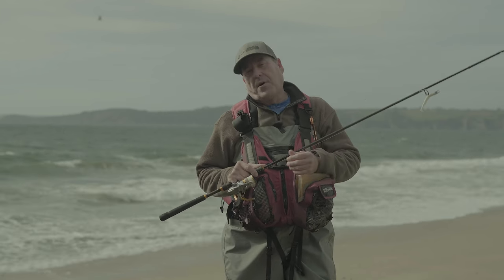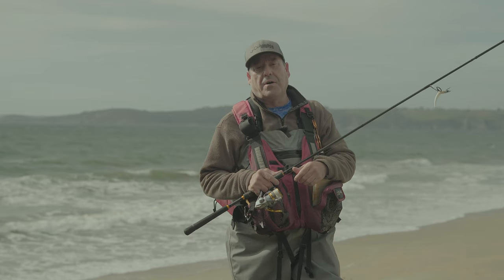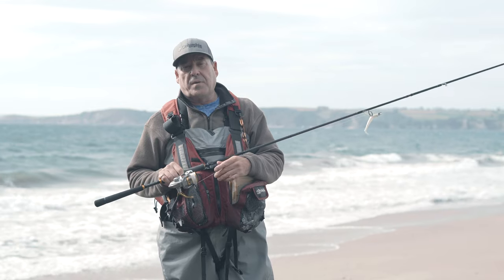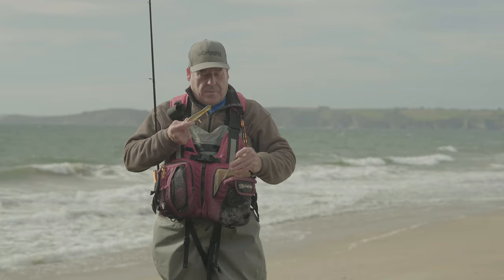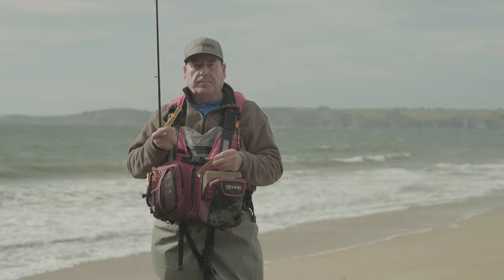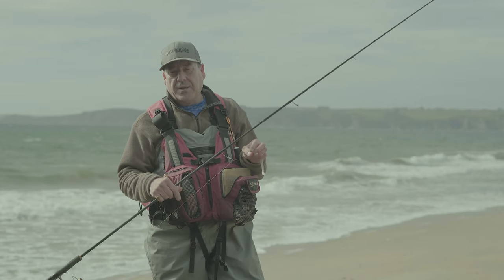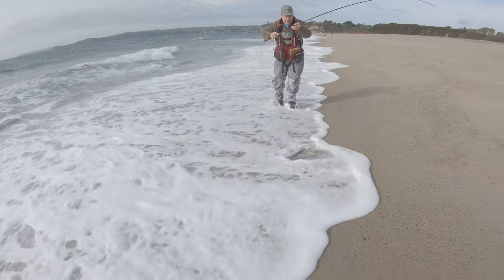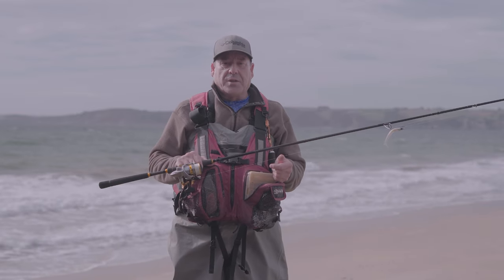Bass Fishing UK - Crazy session 30 fish in 2 hours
How, where and when to catch Bass! this is one of my best sessions this year and thankfully I managed to catch some of the many Bass we had in a few hectic hours.

Chapters:
0:00 Intro
1:54 Where to catch Bass
1:14 When to catch Bass
4:01 How to catch Bass
4:33 Bass fishing tackle
5:15 lures for Bass